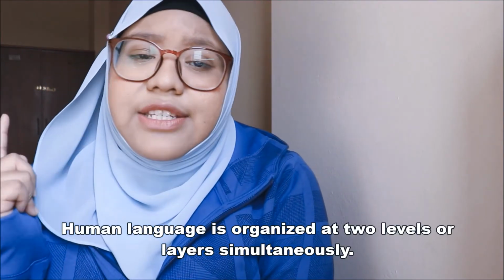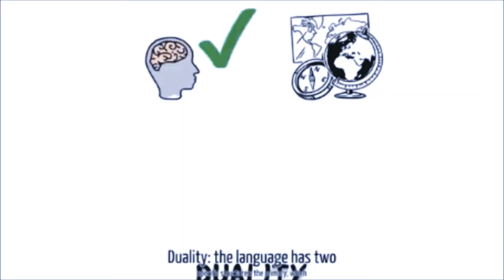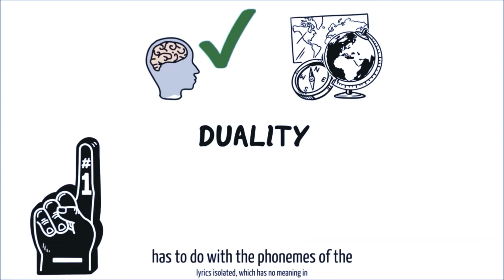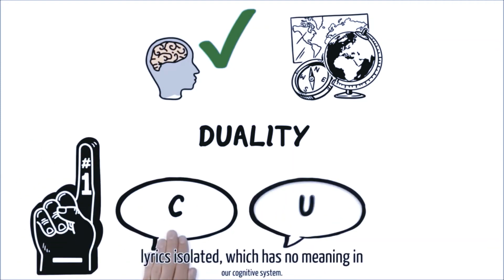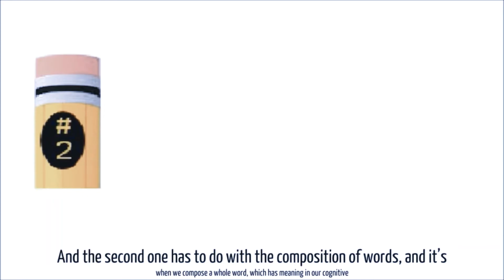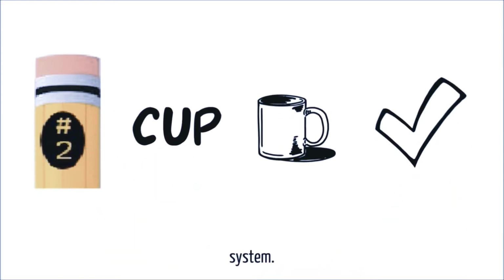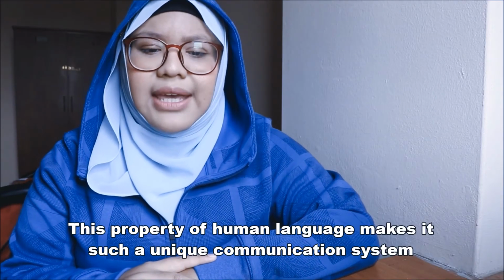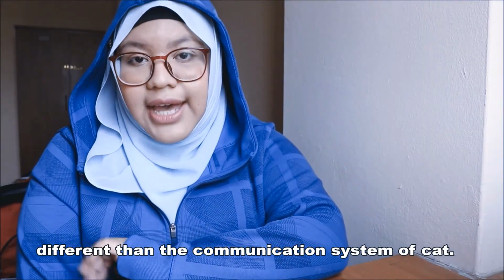MY CAT CAN TALK?!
Hello and Assalammualaikum.
This video is a project for Language and Computer class.
We have to create an educational video and we chose to do a video about hooman and kitty cats.
Please leave a comment on the comment section down below.
Do you agree that cats can't understand you? or if you're a cat owner, do you think that your cat sometimes makes peculiar sounds?

Reference used in this video:
(Video about properties of human language)
(Beautiful cover of Pematah Hati)
(Beautiful cover of Bodak Yellow)